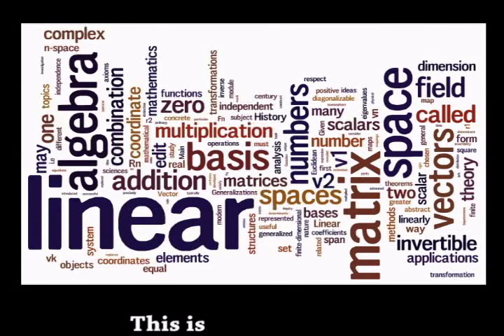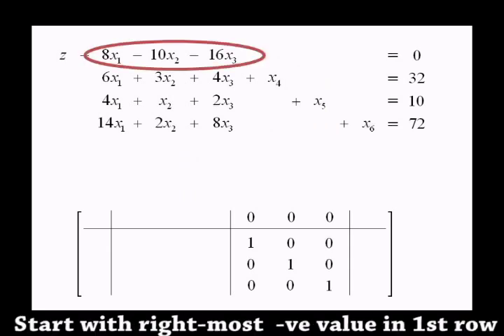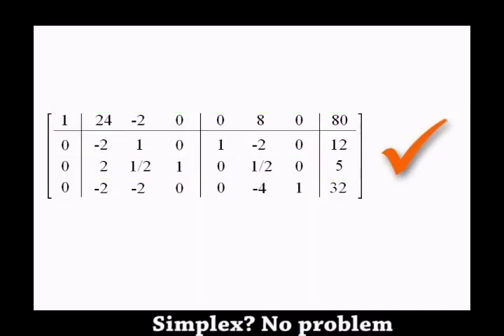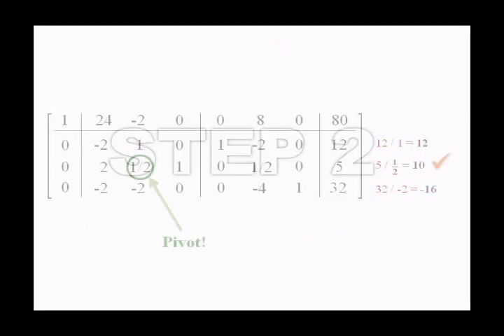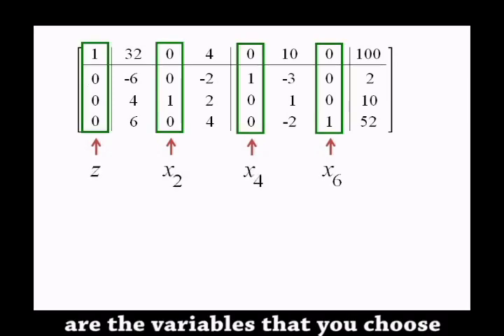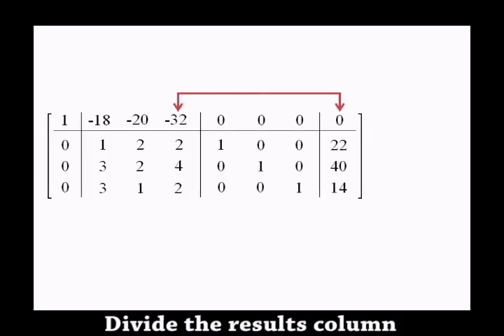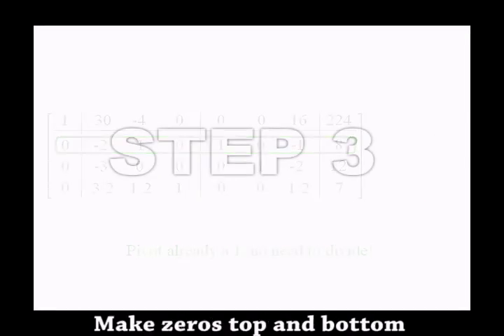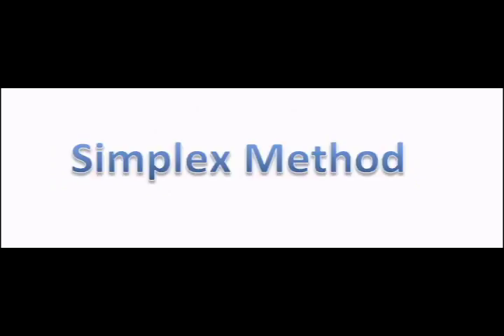Linear Algebra Tutorial - Simplex Method - by Pooyan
Tutorial on how to optimize using the Simplex method.